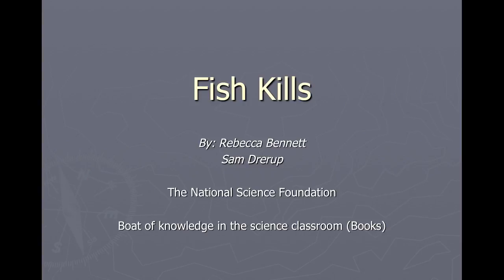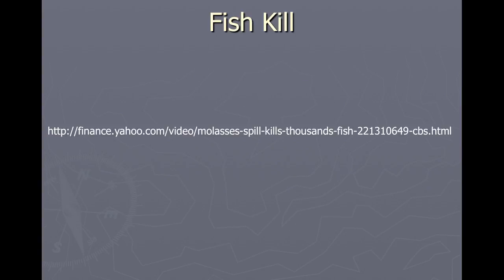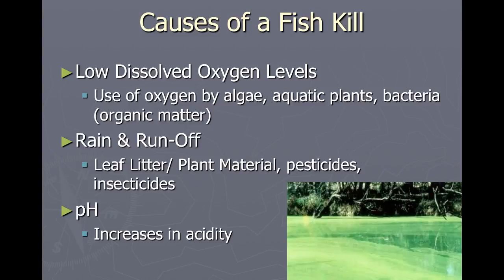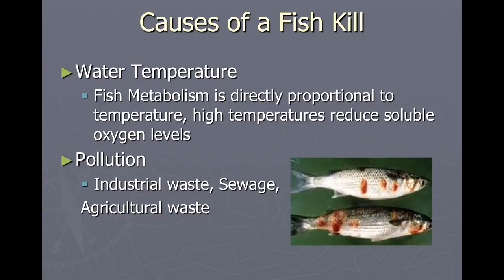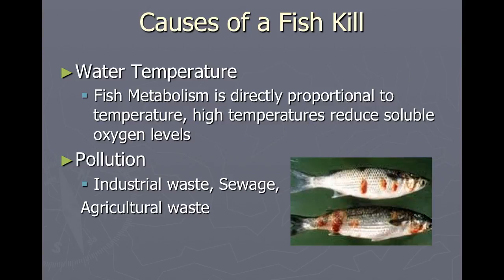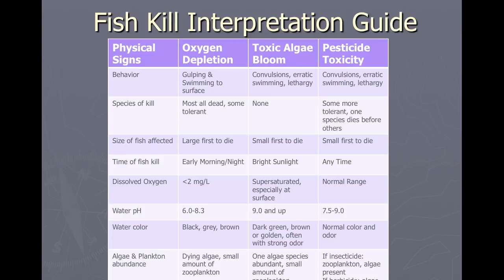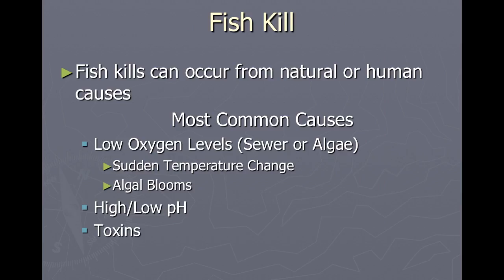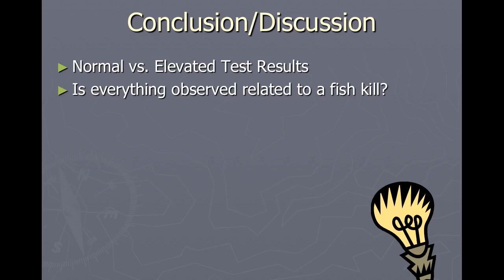Fish Kills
Additional materials for this lesson can be found in our google drive folder . A direct link to the materials for this video can be found

This lesson is to be presented in conjunction with the Virtual Boat game available in the APP Store and Google Play Store.  The video lesson gives a brief overview of what causes fish kills.